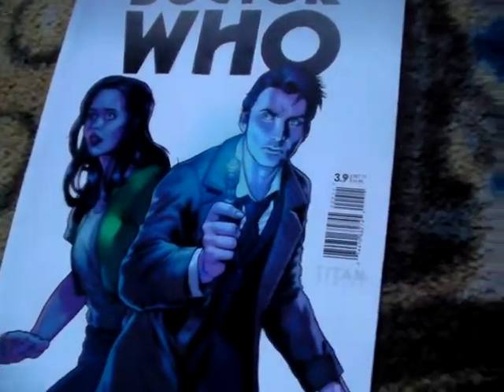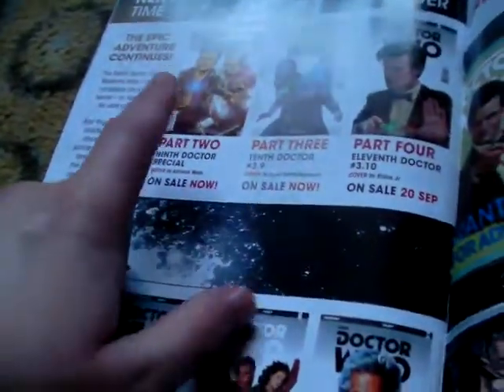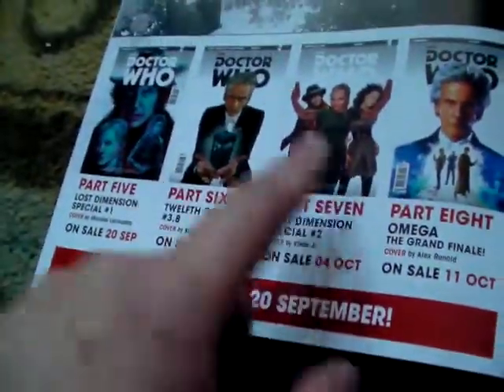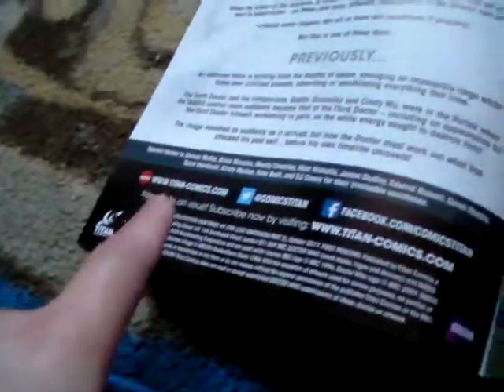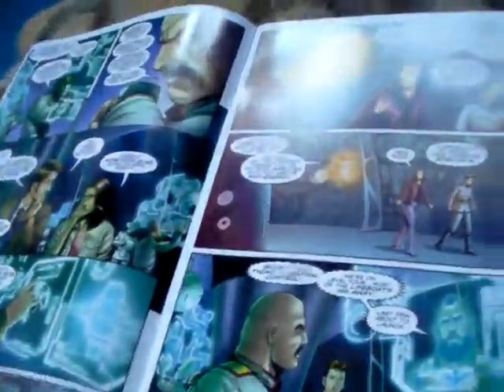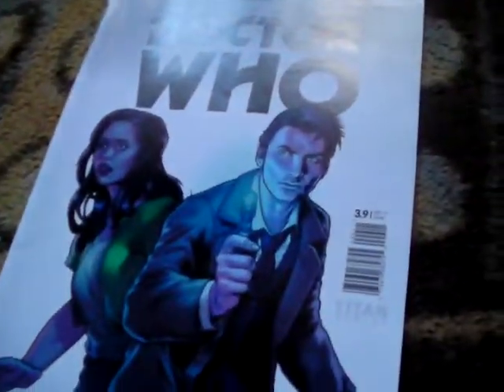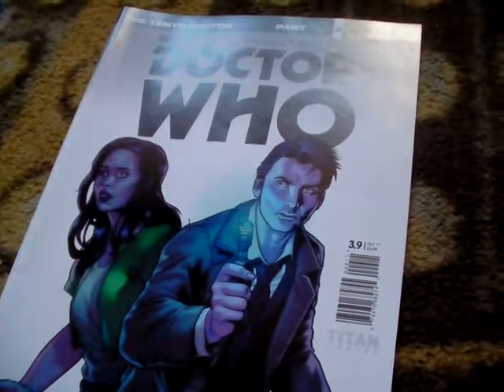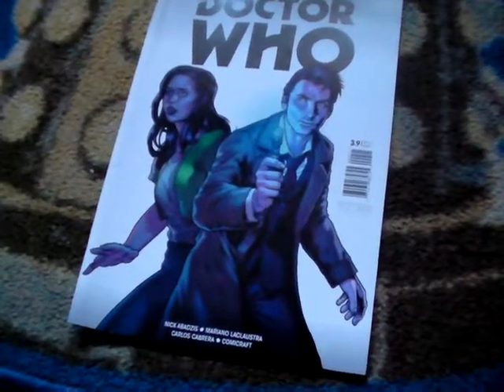doctor who 10th doctor lost dimension comic book review